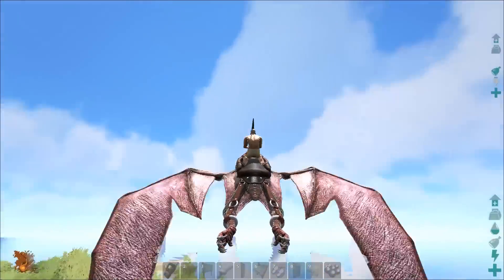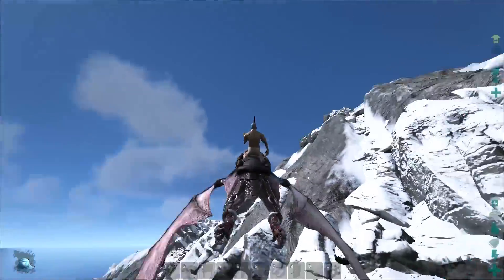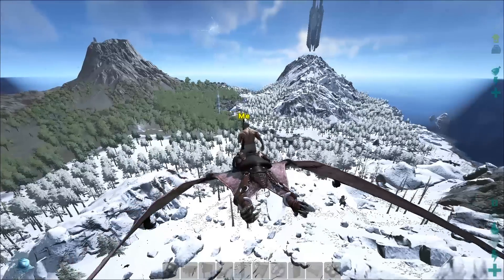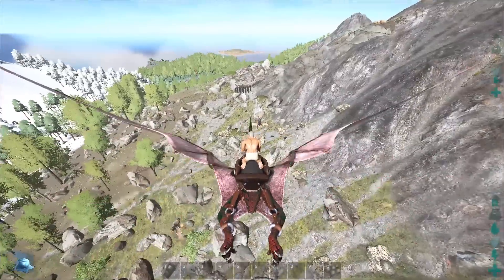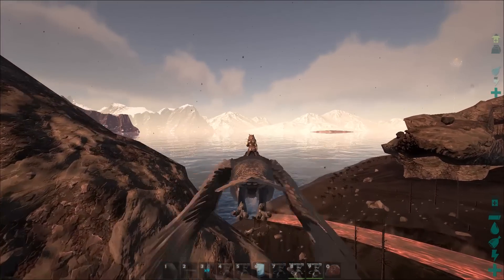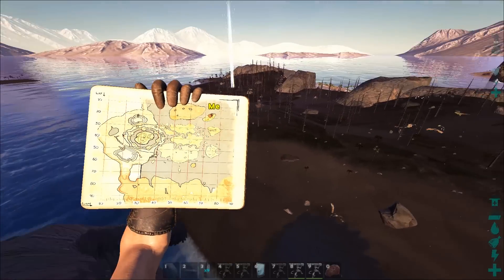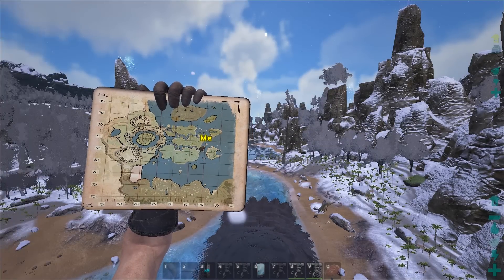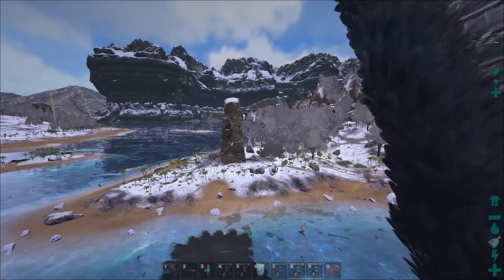Ark Survival Evolved - Giga Spawns On Island / Center (PC, XBOX ONE, PS4)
This video is where to find giga spawns on the PC, Xbox one, and ps4! I combined both island and center in one video so you guys can see! Enjoy!

ATTENTION!!